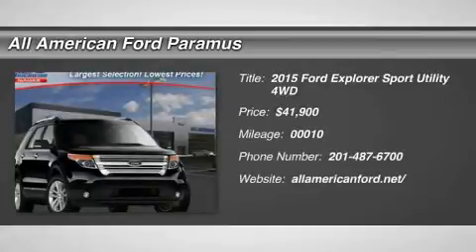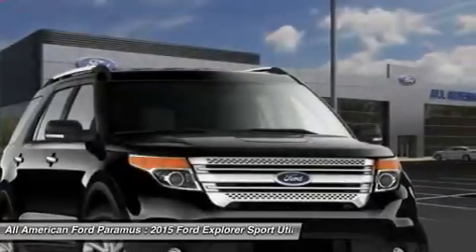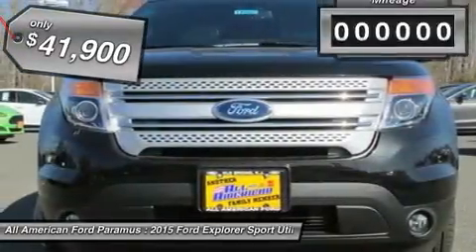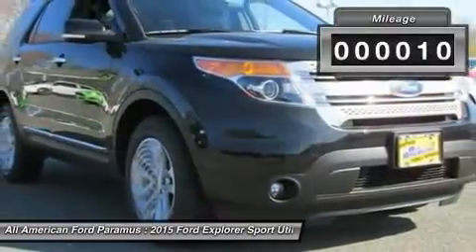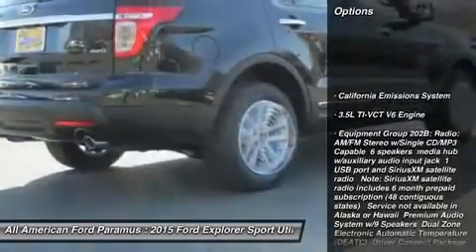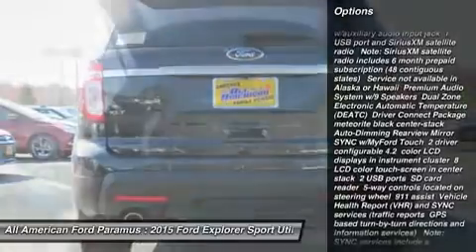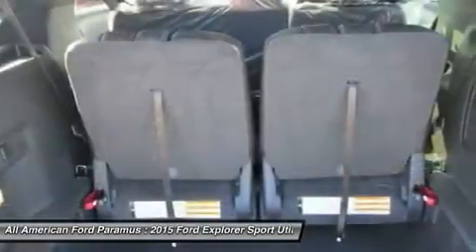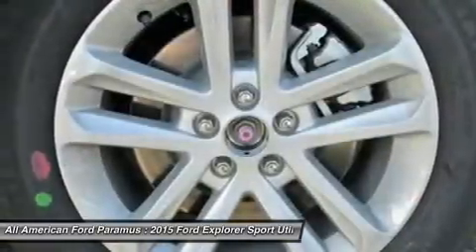2015 FORD EXPLORER Paramus, NJ 15PT1073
2015 FORD EXPLORER Paramus, NJ
Stock# 15PT1073
allamericanford.net/

375 Rt. 17 South